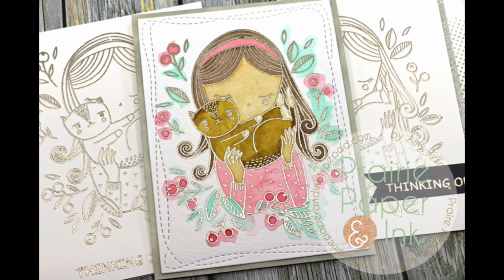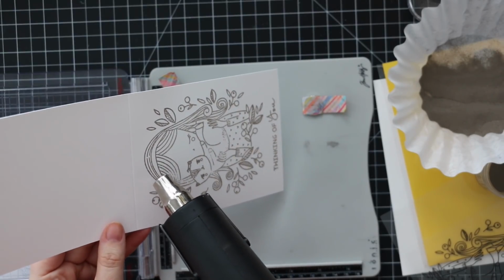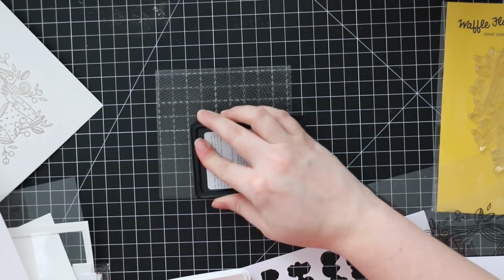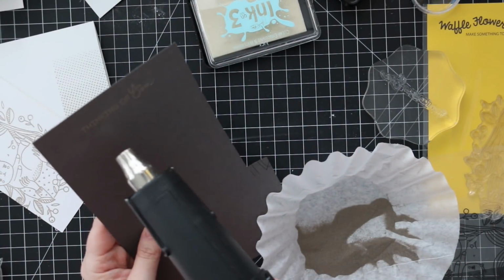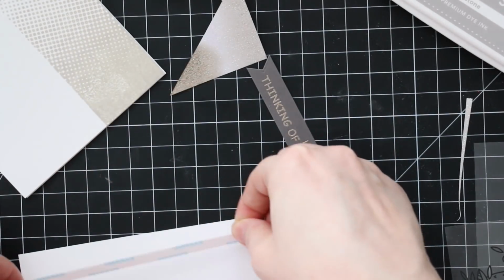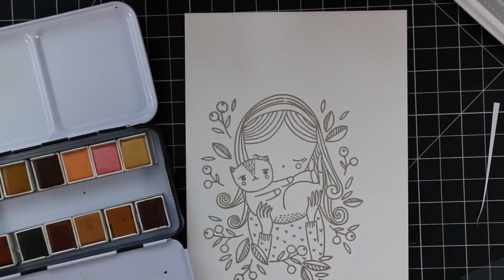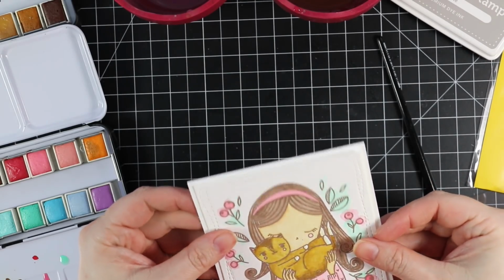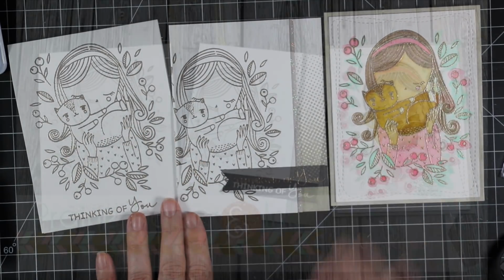Three Levels of Cardmaking with One Stamp | Waffle Flower Thinking of You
• Picket Fence Studios LIFE CHANGING BLENDER BRUSH BROAD 4 Pack